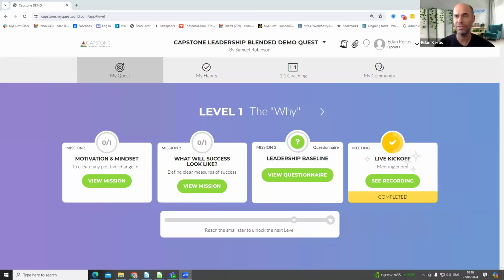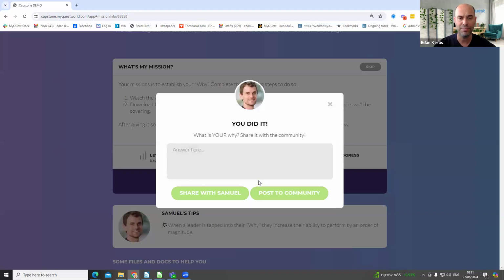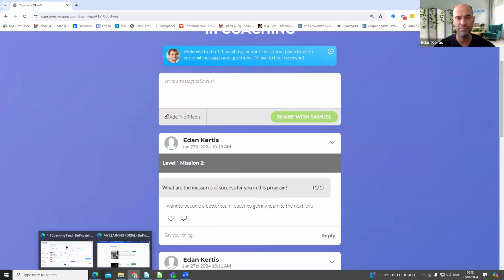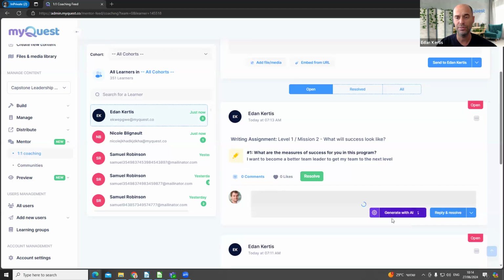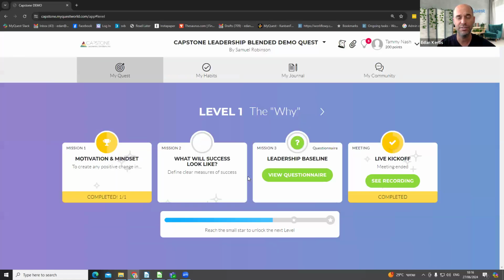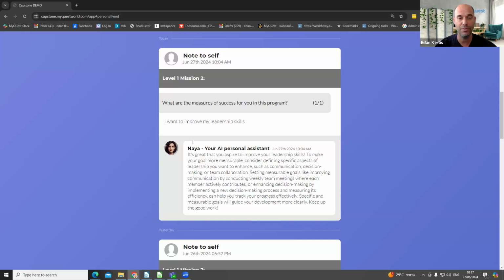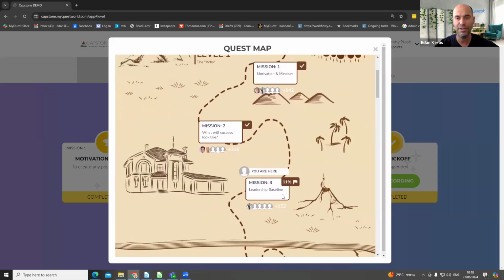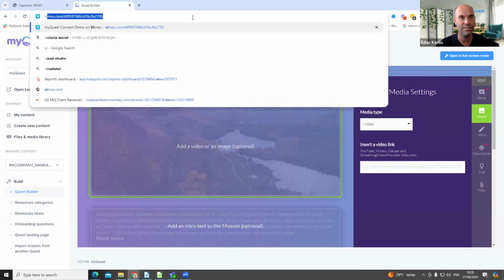myQuest LMS Demo Video - Learning Powered by Actions and Feedback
Learn how the myQuest Learning Management System can help you improve your learning outcomes through active learning and continuous feedback.